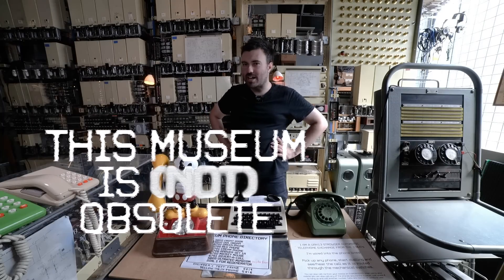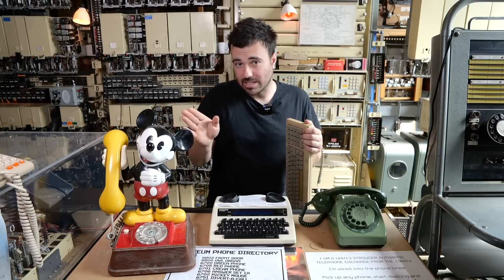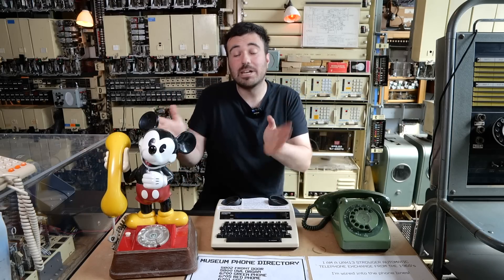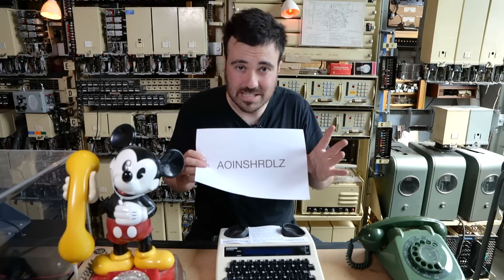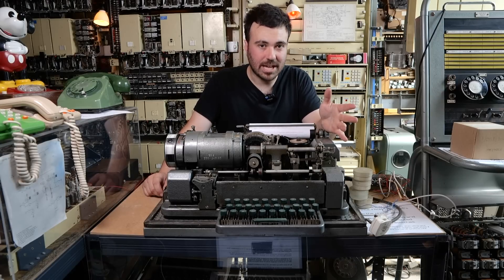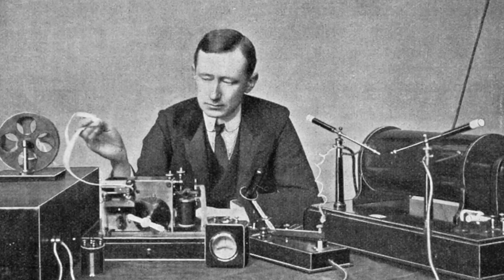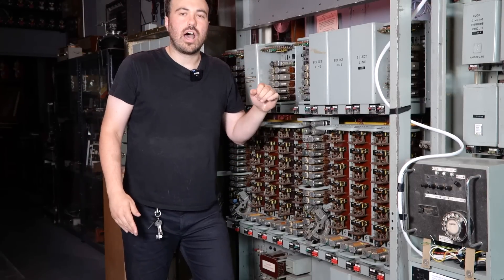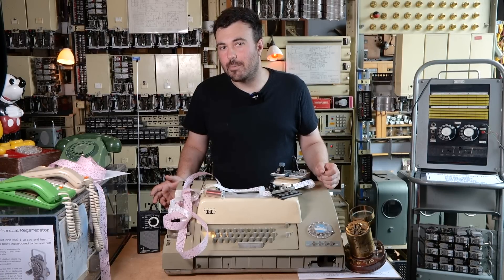Telegraph Machine History Part 3! - Telephone Tuesdays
Today on Telephone Tuesday @hackmodular is still banging on about the history of the telegraph!

We made a sample pack of lots of telephone exchange noises for you to use in your avant-garde ambient masterpieces.:-
if you'd like to visit
THIS MUSEUM IS NOT OBSOLETE INSTAGRAM :-
THANKUS HUMUNGOUSO to :-
Bob
Simeon Peebler
3D6.Space
Allen Kenneth William Paley
michaelian
Markku Rontu
Jason Kostempski
TheTechromancer
Space Pope
Cameron Luteraan
Ande Spenser
Arnix T-Bone
Aaron Ritter
David  Boudreau
casey
Polykit
Matthew W
Blakwater
David Dolphin
Matt Followell (PDP-7)
Miles Flavel